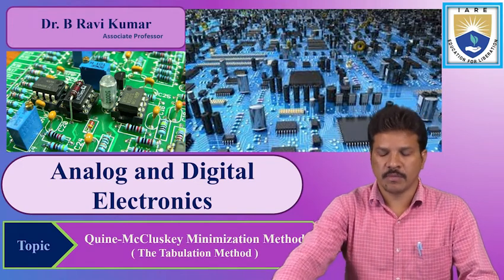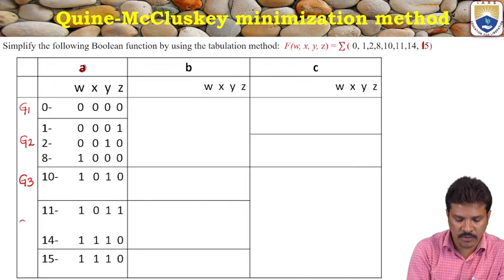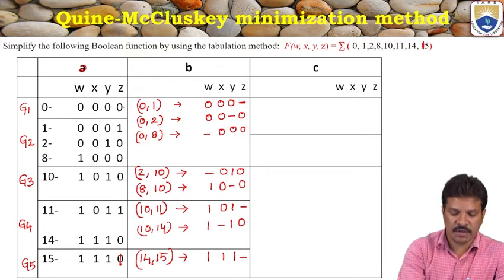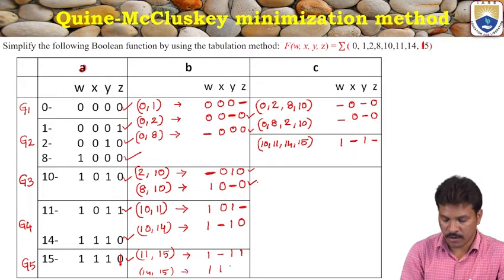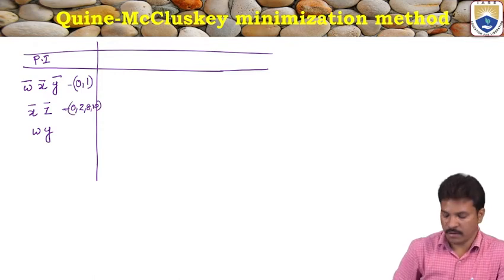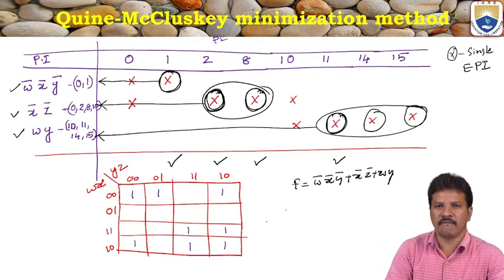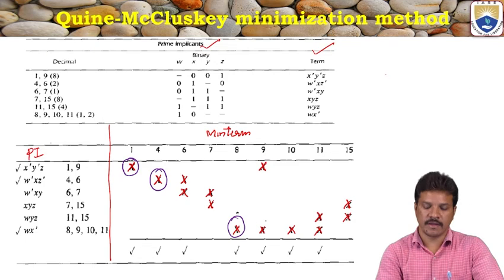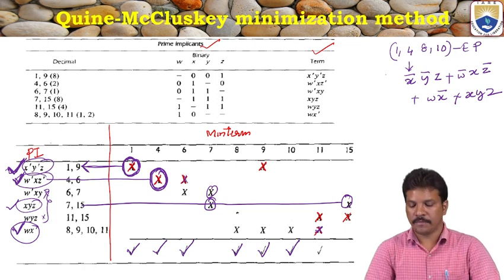Quine McCluskey Minimization Method The Tabulation Method by Dr. B Ravikumar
Quine McCluskey Minimization Method  The Tabulation Method  by Dr. B Ravikumar | IARE
More than five variable function can be minimized by tabular method

Telangana, India.